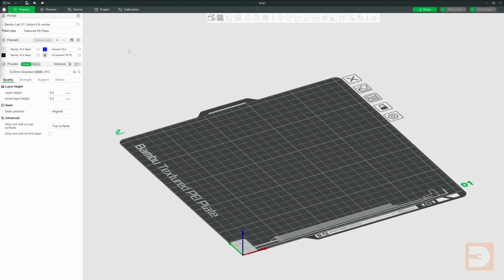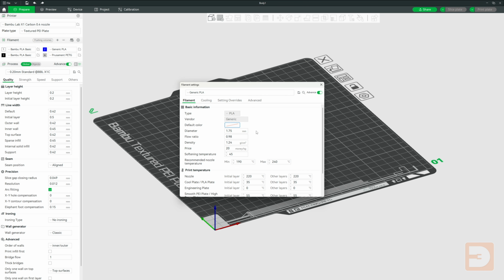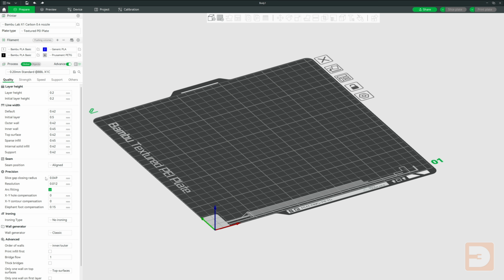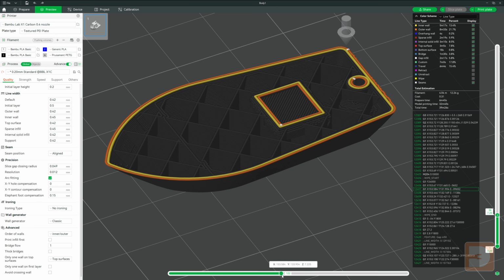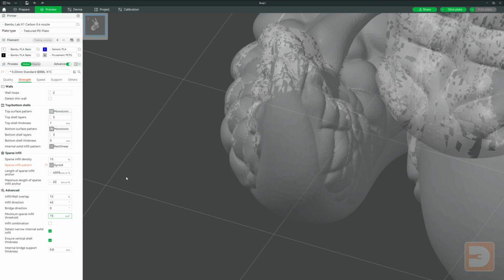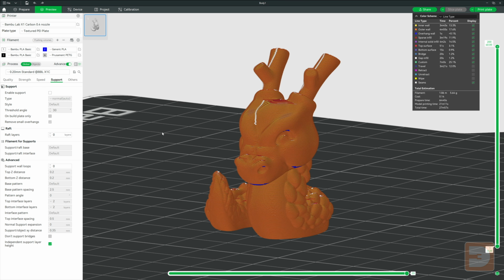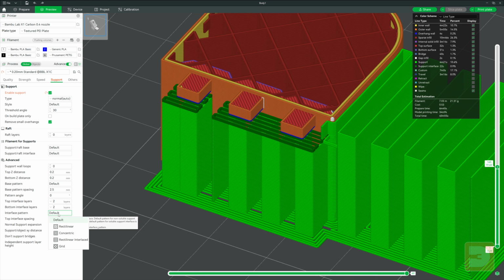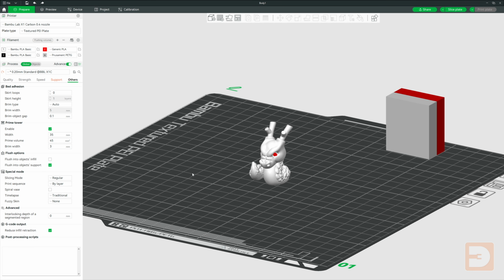Bambu Studio Advanced Tutorial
Bambu Studio hides a lot of settings and functions unless you turn on Advanced Mode. Here I go through each of the settings and features that get added when you turn on advanced mode, letting you know what they are and how to use them

If you're brand new to Bambu Studio or 3D printing in general, check out my Bambu Studio beginners tutoriail first:

CHAPTERS

0:00 - Intro
0:44 - Printer Settings
7:27 - Filament Settings
14:34 - Quality Settings
28:46 - Strength Settings
34:42 - Speed Settings
40:29 - Support Settings
51:48 - Other Settings
56:25 - Summary